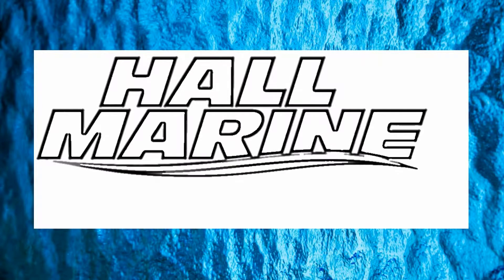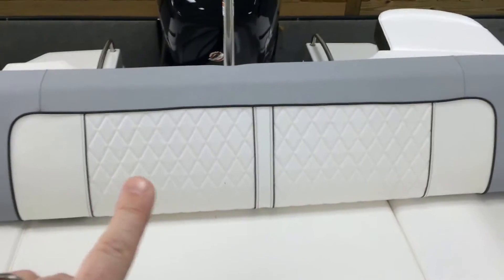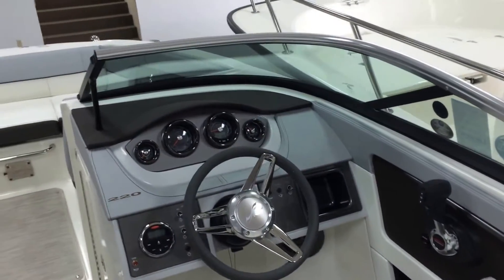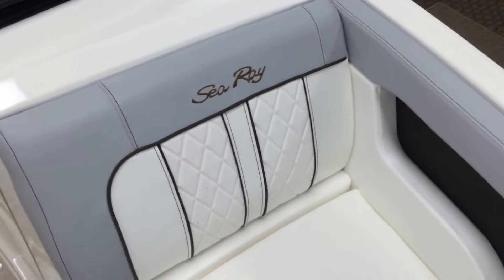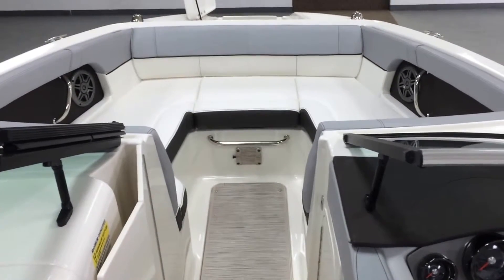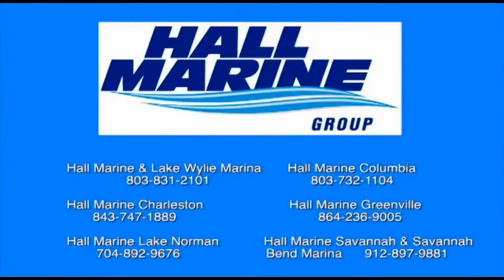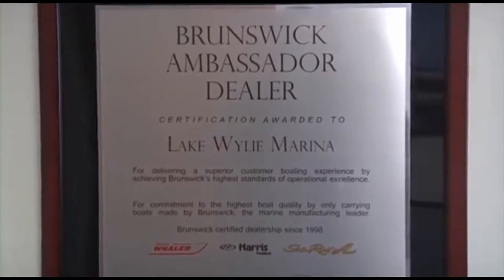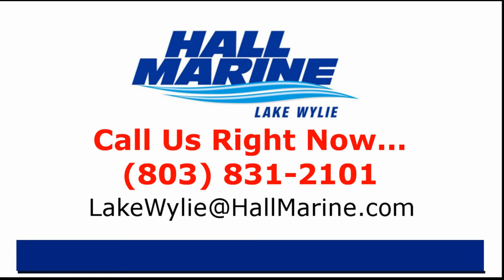Sea Ray 220 Sundeck Boat for Sale Lake Wylie SC New Boat Dealer Charlotte NC